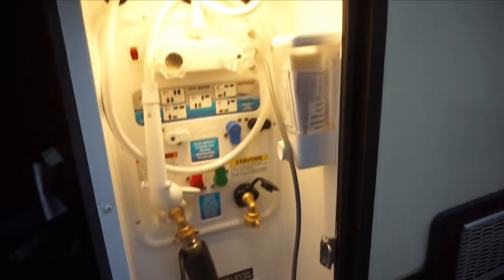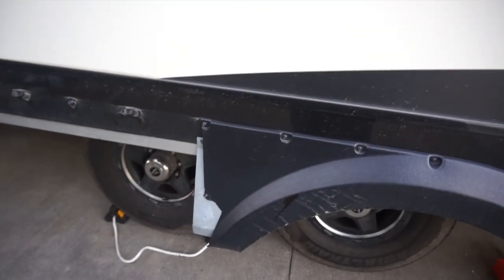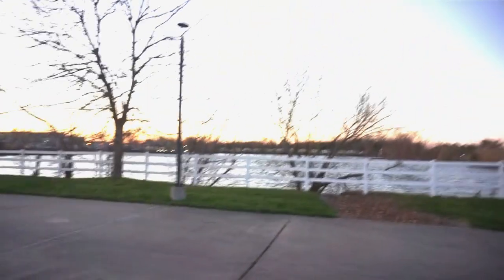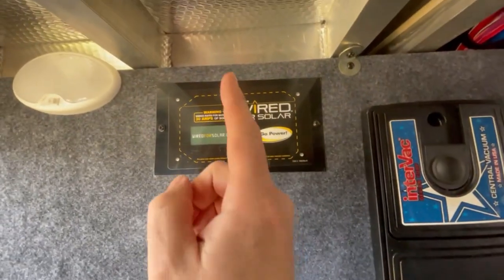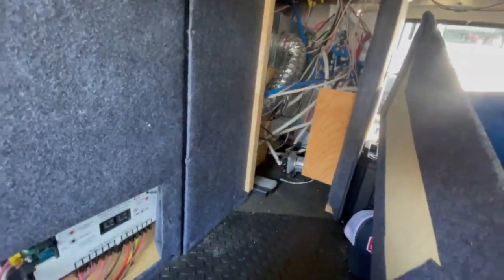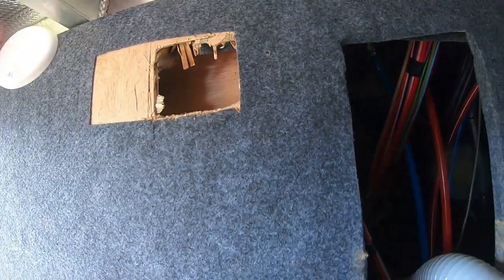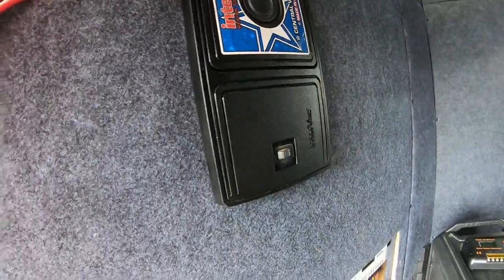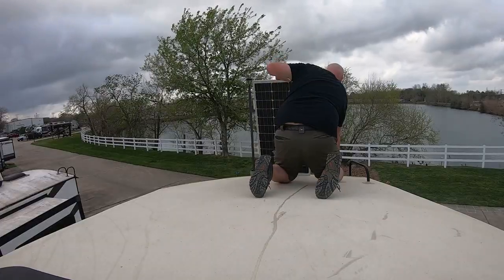Worst Part Of RV's + Adding Solar to our Fifth Wheel RV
Welcome to Traveling Roost! We are a family of 3 (currently) and we sold our house and bought an RV to travel the country looking for where we want to call home!

Here is the link for our Solar kit